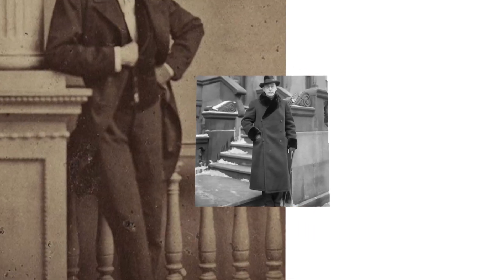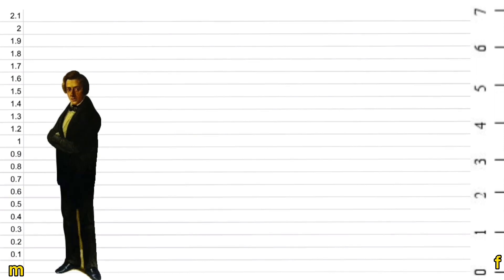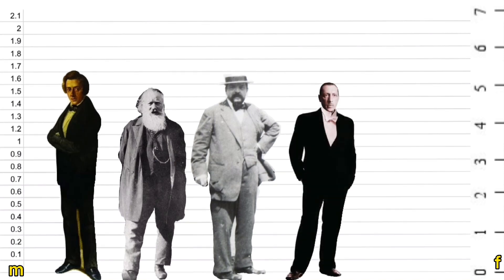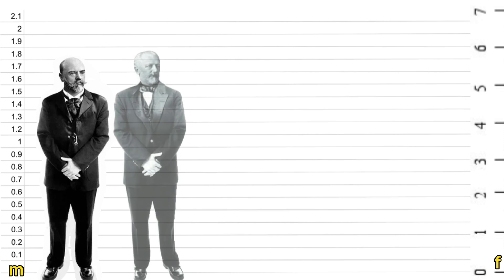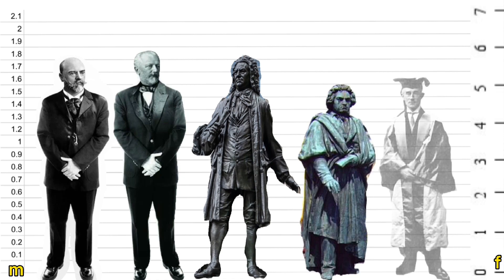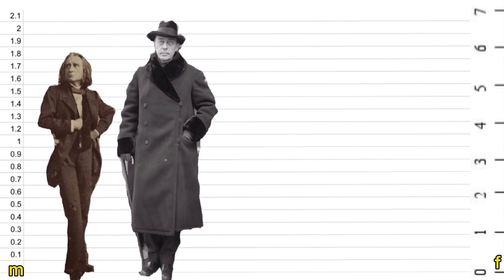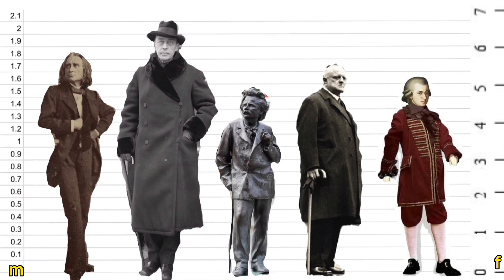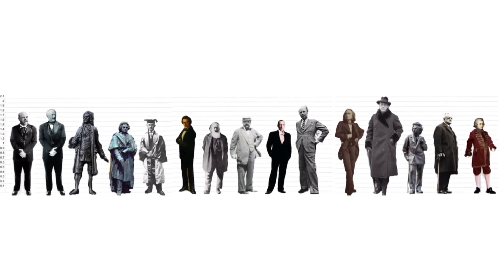How tall were composers really?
Looking at old paintings or photos doesn’t give us an idea of how tall composers really were.  I hope this helps to visualize their actual height.